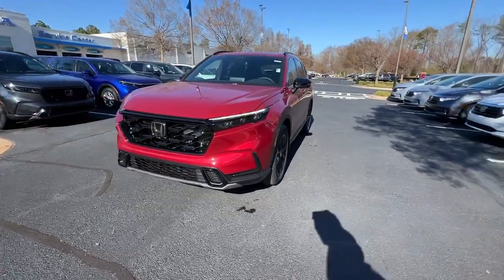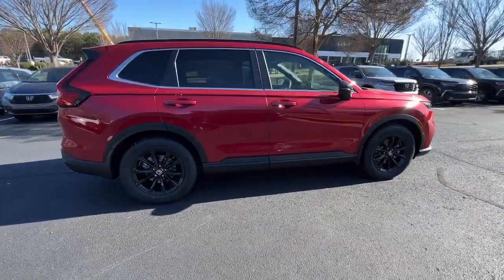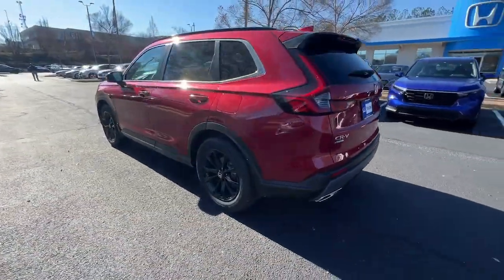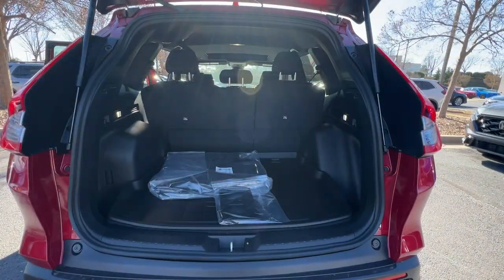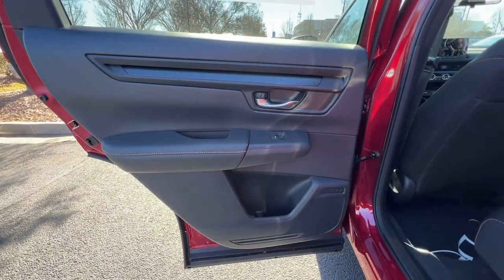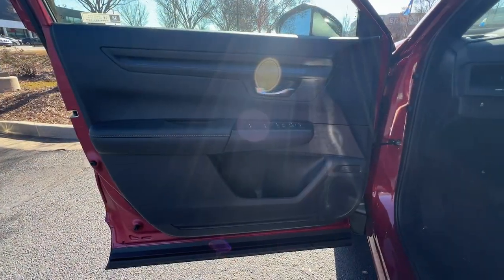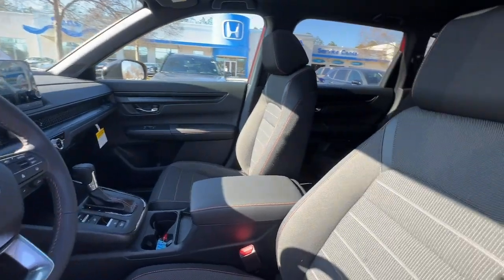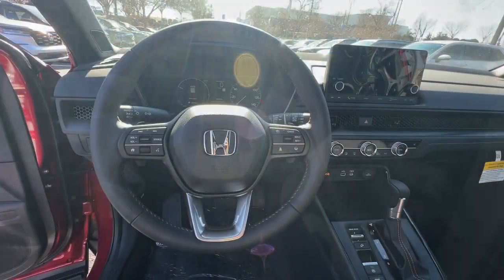2024 Honda CR-V_Hybrid Atlanta, McDonough, Jonesboro, Fayetteville, Conyers 28457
Radiant Red Metallic New 2024 Honda CR-V_Hybrid Sport available in 105 Sons Drive, McDonough, Georgia at Sons Honda. Servicing the  Atlanta, McDonough, Jonesboro, Fayetteville, Conyers, GA area.

Sons Honda
105 Sons Drive

Notes on this vehicle:*DESIRABLE FEATURES:* This new 2024 Honda Cr-v Hybrid Sport for sale features: MOONROOF HEATED SEATS APPLE CARPLAY BACKUP CAM ANDROID AUTO BLUETOOTH ALLOY-WHEELS MULTI-ZONE AC Remote entry and is available at our new & used Honda dealership near McDonough.Enjoy premium performance & value offered by our new car truck and SUV selection*INTERIOR OPTIONS:* Enjoy every minute of your journey in the cabin of this new 2024 Honda Cr-v Hybrid including features such as: Automatic Climate Control Heated Front Seats Moon Roof Compass Power Moonroof Power Drivers Seat Overhead Console Leather Wrapped Steering Wheel Telescoping Wheel Air Conditioning Rear Reading Lights Bucket Seats Illuminated entry Center Console Rear Seat Center Armrest Rear Window Defroster Vanity Mirrors Reading Lights Trip Odometer Center Arm Rest Cup Holder(s) Tilt Steering Wheel Split Folding Rear Seat.*EXTERIOR OPTIONS:* Show off your excellent taste in this new 2024 Honda Cr-v Hybrid suv featuring: Color Matched Bumpers Roof / Luggage Rack Alloy Wheels Auto Headlamp Rear Window Wiper Spoiler / Ground Effects.*TECHNOLOGY FEATURES:* Make your trip more enjoyable and comfortable with the following features on this 2024 Honda Cr-v Hybrid including: Steering Wheel Audio Controls Keyless Entry Multi-zone Climate Control Android Auto by Google Anti Theft System Apple CarPlay Capable Aftermarket Anti Theft System Steering Wheel Cruise Control Steering Wheel Controls Outside Temperature Gauge Bluetooth Connection Adaptive Cruise Control.*MECHANICAL FEATURES:* This front wheel drive 2024 Honda Cr-v Hybrid is factory-equipped with an outstanding 2.0l i4 dohc 16v engine and a ecvt transmission. Other installed mechanical features include: Heated Mirrors Power Windows Power Mirrors Traction Control Tire Pressure Monitoring System Disc Brakes Cruise Control Intermittent Wipers Variable Speed Intermittent Wipers Trip Computer Power Steering.*SAFETY OPTIONS:* Give yourself unparalleled peace of mind in this new Cr-v Hybrid 2024 Honda suv with Safety features that include: Back-Up Camera Electronic Stability Control Brake Assist Integrated Turn Signal Mirrors Delay-off headlights Speed Sensitive Steering Overhead airbag Auto Highbeams Dual Air Bags Knee AirBag Anti-Lock Brakes Occupant sensing airbag Passenger Air Bag Sensor Front Side Air Bags.*Need financing assistance?* Were pleased that you found this 2024 Honda Cr-v Hybrid for sale at our Honda dealership in McDonough GA. When youre ready to explore new car financing SONS Honda is here to help. Our SONS Honda finance team will offer competitive financing rates and terms on this new 2024 Honda Cr-v Hybrid for sale near Stockbridge Lovejoy and Macon GA.*STOCK# 28457 PRICED BELOW MARKET RETAIL VALUE!* SONS Honda offers this 2024 Honda Cr-v Hybrid for sale today. Dont forget we will buy or trade for your used car truck or SUV! Trade in your car truck or SUV to reduce the purchase price of your next vehicle at SONS Honda!Why buy from SONS Honda? We are as dedicated to our drivers as we are to our community. McDonough Georgia was an easy choice for the site of our dealership. Brimming with Southern charm and hospitality we planted our roots here among Geranium Festivals historic architecture and friendly people. Like our community we work to create a warm welcoming dealership experience for our customers. At Sons Honda we strive to be more than your average dealership:  * We Are Local. SONS Honda believes in McDonough and its surrounding communities. Always looking for ways to give back we help our drivers in life and on the road.  * Your Dollars Stay Home. When you buy from us you are investing in your local community.  * You Never Pay Corporate Fees. Theres no corporate greed here. When you buy from us youre never hit with additional and unnecessary overhead fees.*Our Honda dealership near McDonough:* Call SONS Honda today at * to schedule a test drive* of this 2024 Honda Cr-v Hybrid Sport! Our dealership proudly serves Stockbridge Lovejoy and Atlanta GA. Come visit our dealership at 105 Sons Drive McDonough GA 30253 to check it out in person! Find an impressive selection of new and new cars trucks and SUVs near you at SONS Honda like the popular Honda CR-V and Accord! No matter your budget we have a great car for you from eith